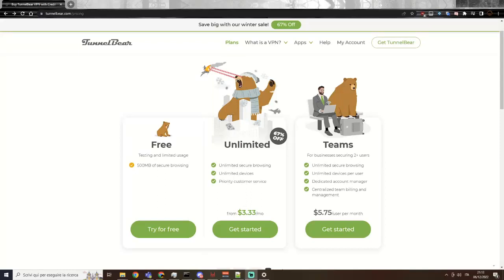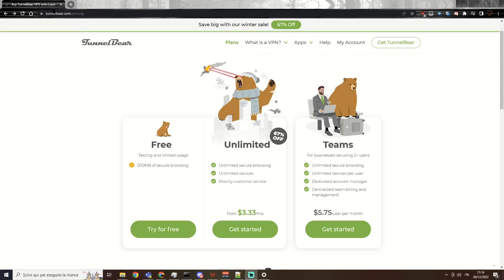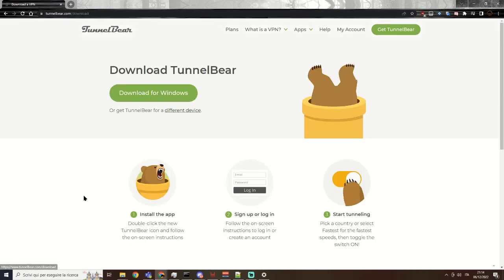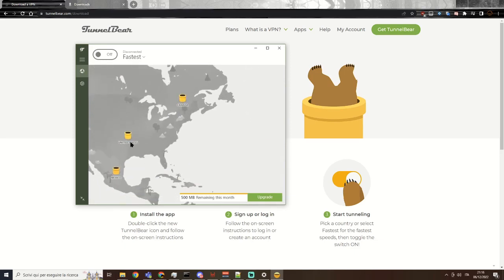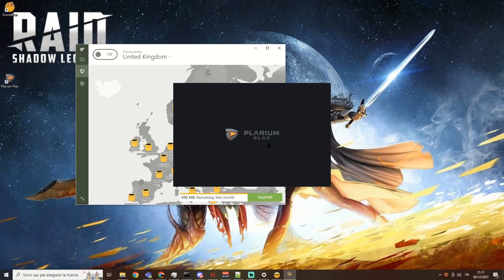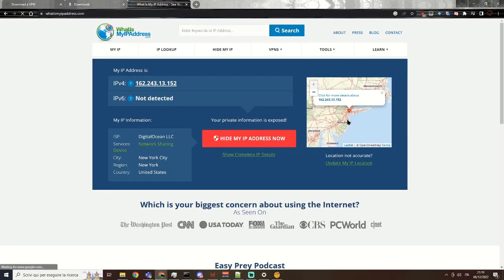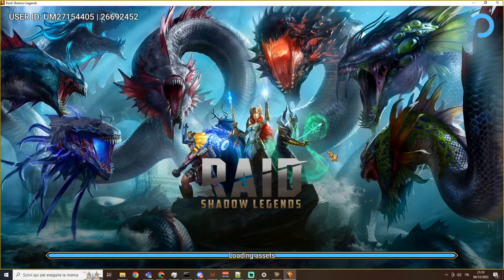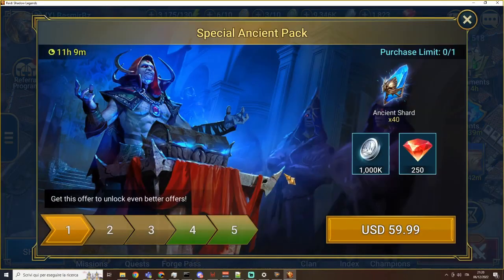[RAID FIX] - Plarium Play stuck on loading screen (Denmark/Sweden mostly affected)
This video is aimed to be a quick workaround for the Plarium Play issue that happens when there are DNS or other ISP related problems in your area.